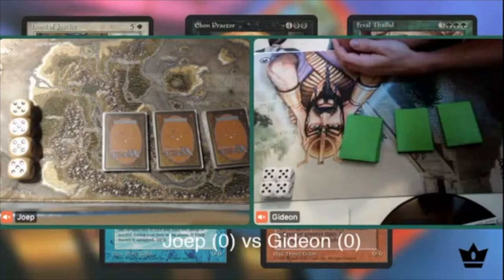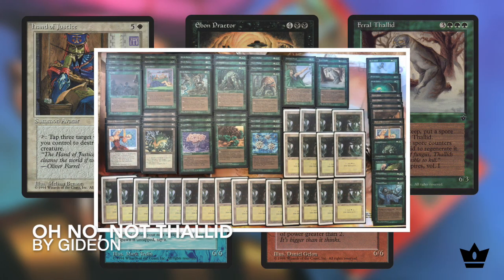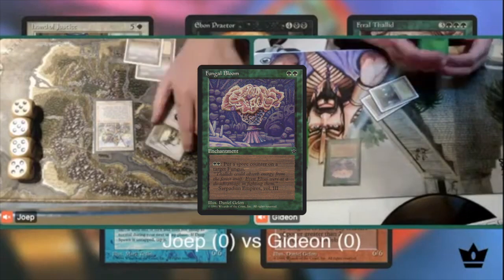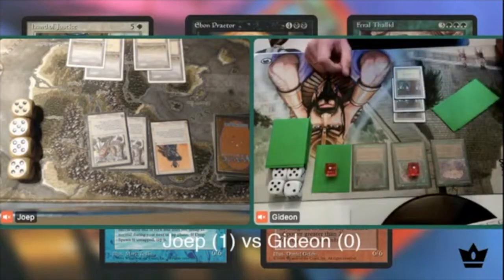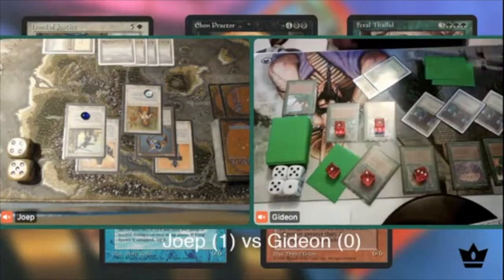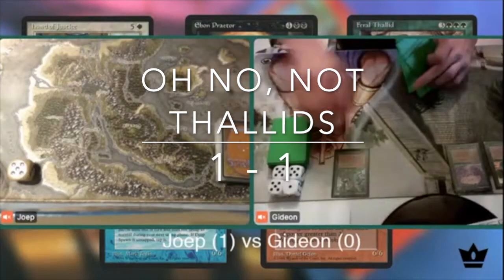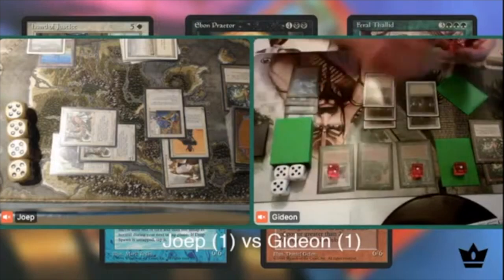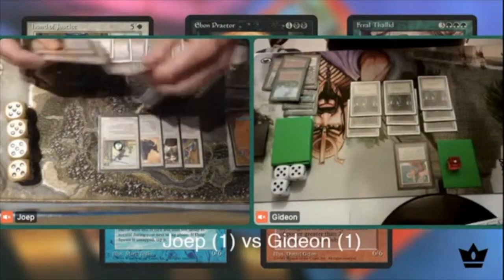FE Finals, The Visible Hand (W) vs Oh No, Not Thallids (G) | MTG 93/94 | #224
In today's episode, you can enjoy the grand finale of the Fallen Empires Constructed Magic the Gathering Tournament. Who will call himself the true king of Magic's Fallen Empires? Will the Thallids of Gideon claim glory or will "justice" prevail with Joep's mono White Hand of Justice brew? Either way, one of these two MTG wizards will find a place in the Timmy Talks' history books 🍻

08:24 - Take me to the Games

Would you like to see more matches of this tournament?